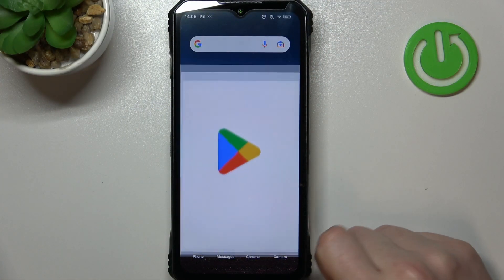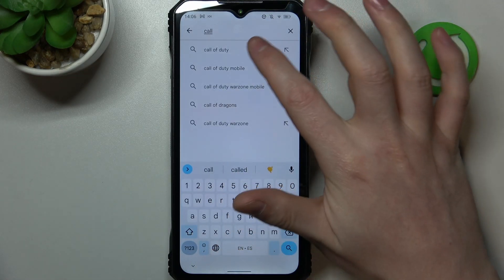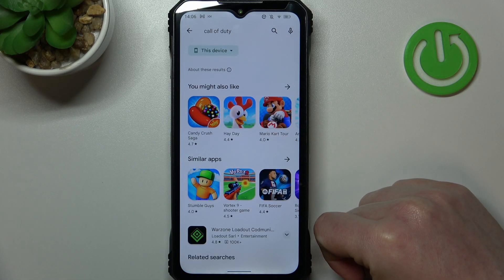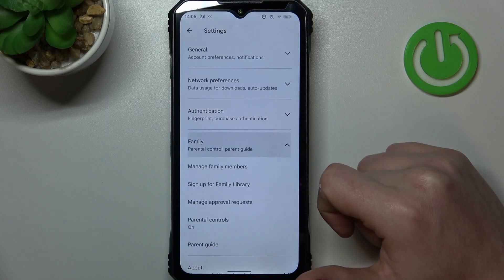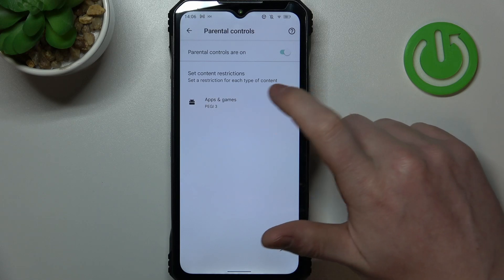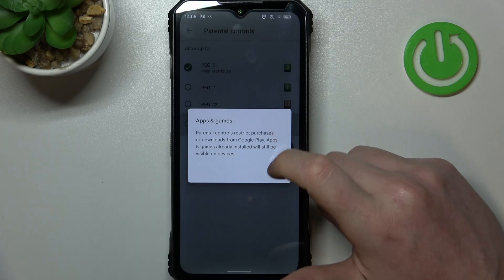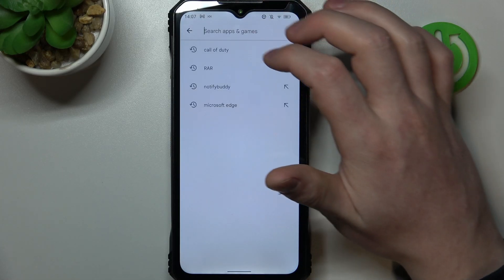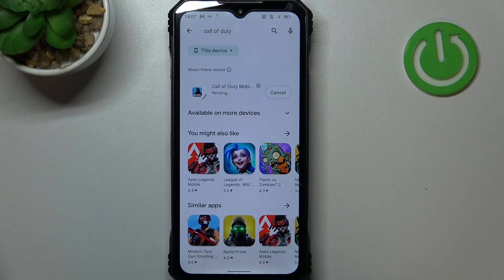How To Fix Games not Visible On Google Play Store? - Google Play Store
Learn more about DOOGEE V Max

Your DOOGEE V Max may not be able to find your favorite games on Google Play, so it may be crucial for you. Our video tutorial shows you how to fix games not appearing on your DOOGEE V Max by following our step-by-step instructions. Thank you very much for watching our videos! We hope our videos can provide you with solutions to your issues, or enhance your device's accessibility. We hope you will watch our next video to find out what we have in store for you.

I can't find games on DOOGEE V Max.
How to resolve an issue with a not visible game in Google Play Store on the DOOGEE V Max?
Why games are not visible on Google Play Store in DOOGEE V Max?
How to fix the Google Play store on DOOGEE V Max?